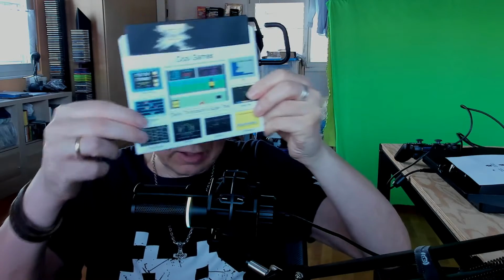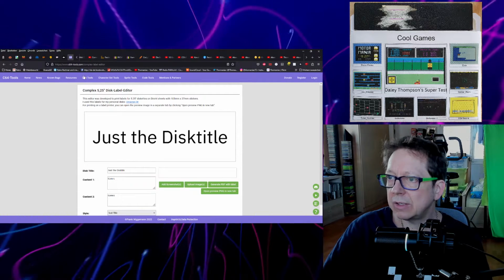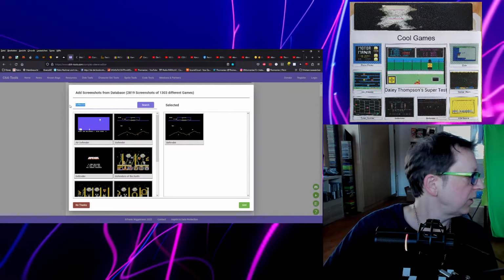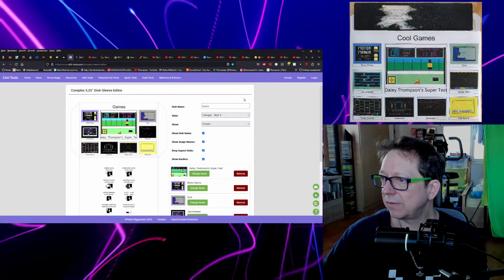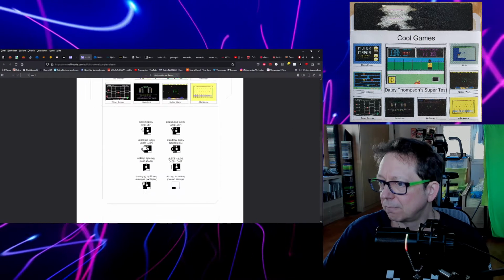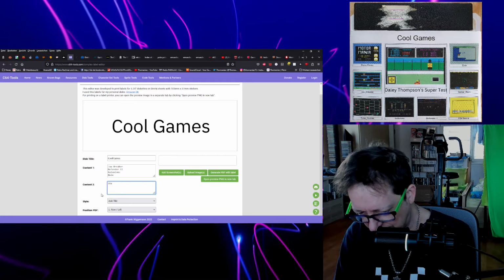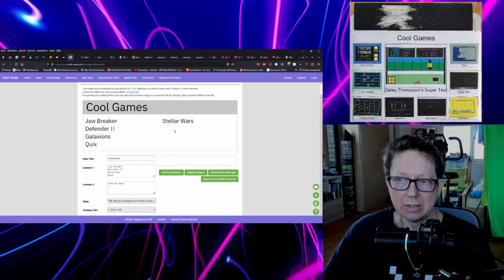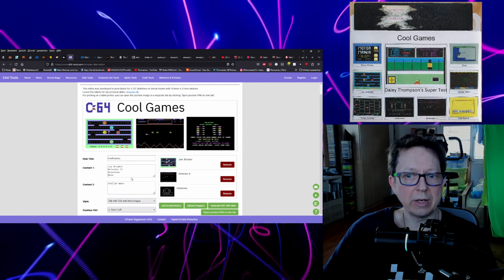#173 Make your own C64 5.25'' Floppy Disk Sleeves and Labels with this nice Tool!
Hello and welcome Retrogaming Maniacs!
Today i show you a little helpful tool to design your Disk Sleeves and Labels comfortably in a web browser. You can find it here!